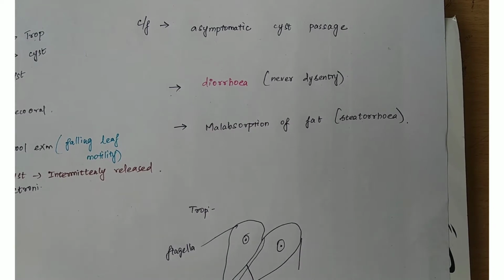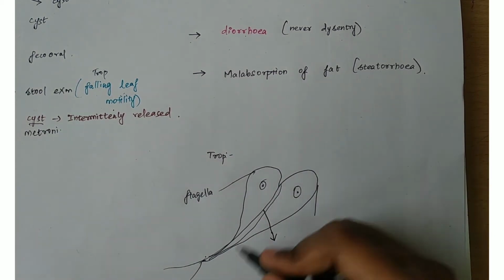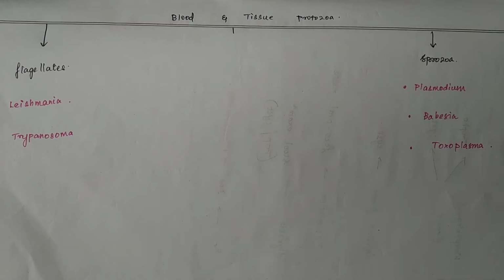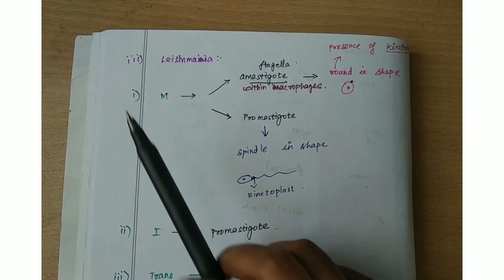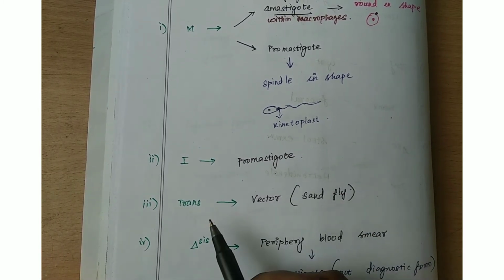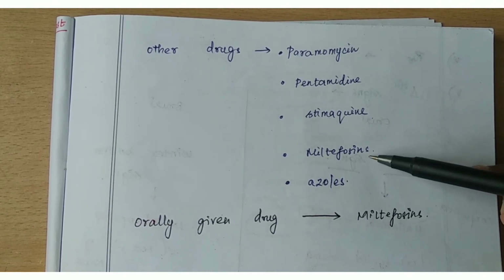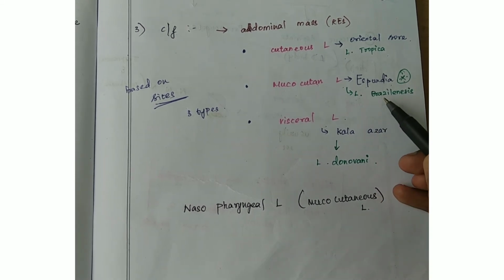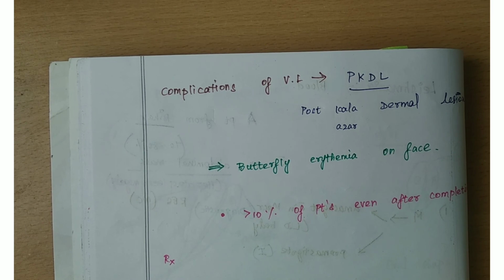Microbiology | Parasitology | protozoan classification | Giardia and leishmaniasis